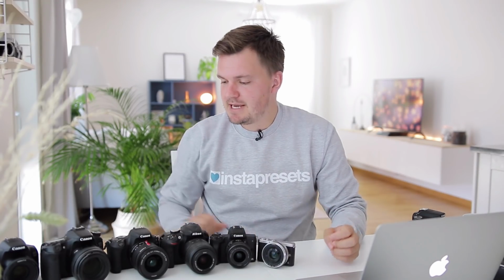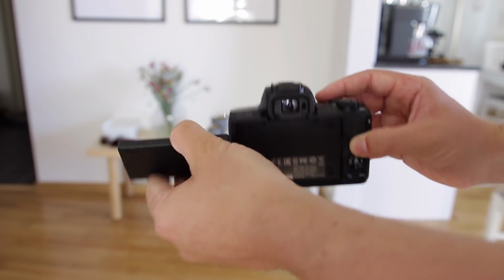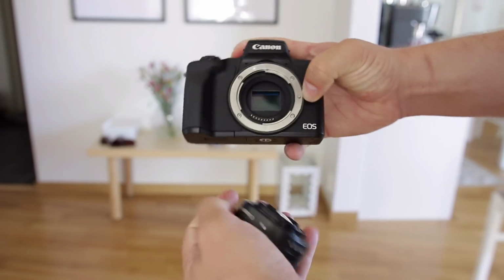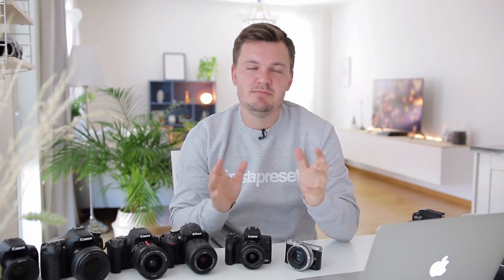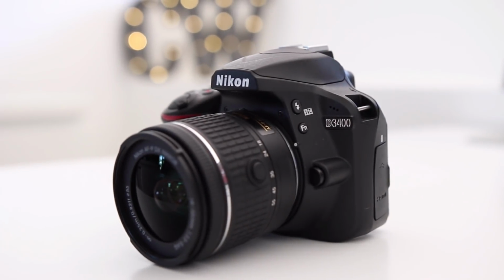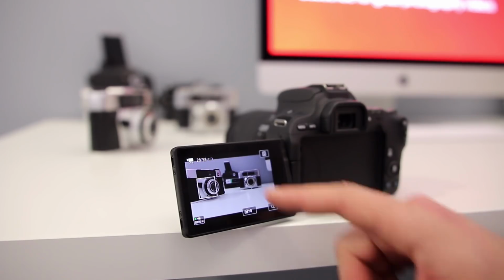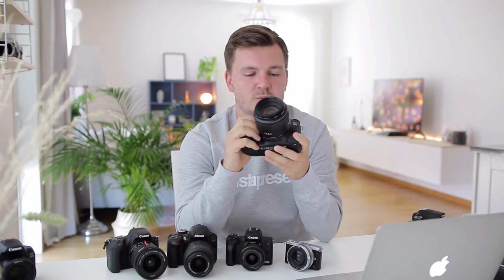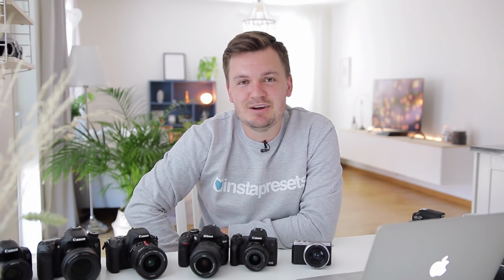Best Cameras Under $800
✅✅ Best Cameras For Travelling 2020
✅✅ Canon M50
✅✅ Canon T6
✅✅ Panasonic GM5
✅✅ Canon SL2
✅✅ Canon 4000D
✅✅ Canon 2000D (T7)
✅✅ Nikon D3500

Best Cameras Under $800, Best DSLR's Camera Under 800

Best DSLR Cameras Under 800 2020